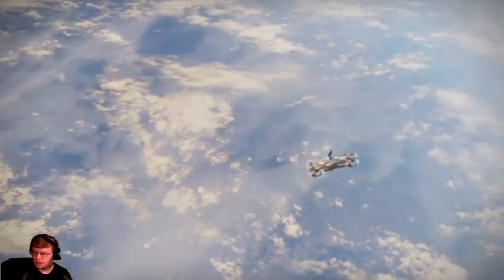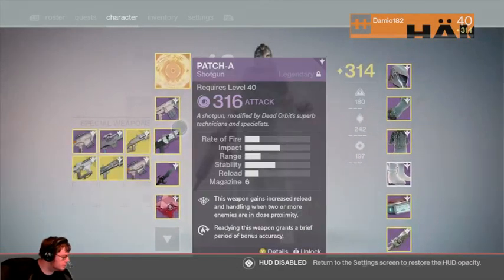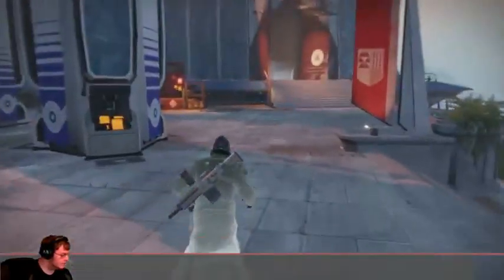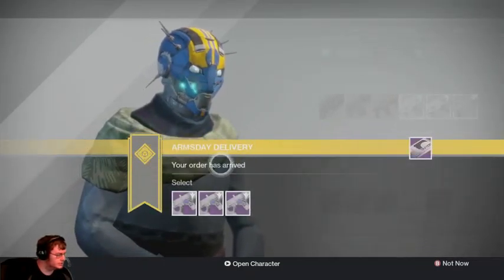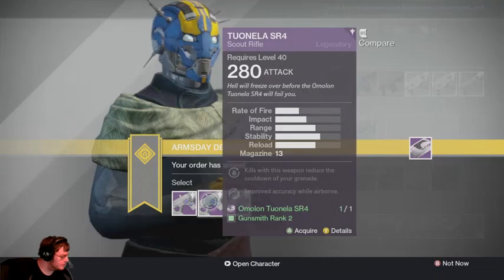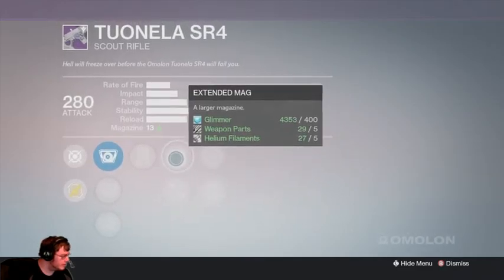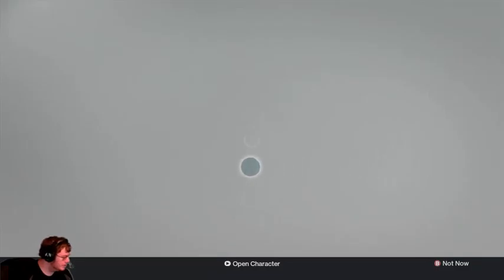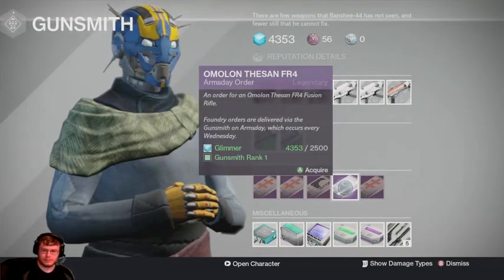Suros or Omolon Order?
One of the orders had the Suros image, but an Omolon description last week. This is me opening it.